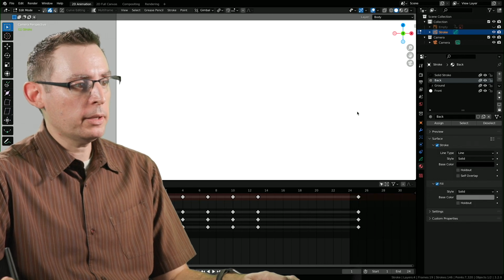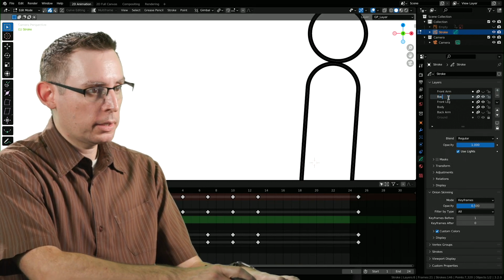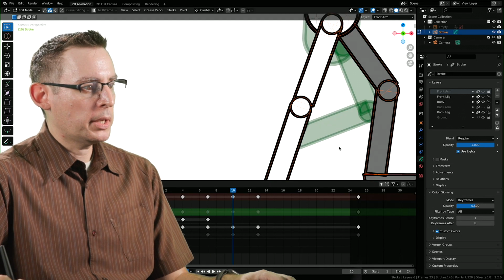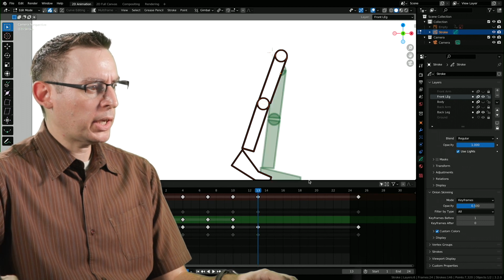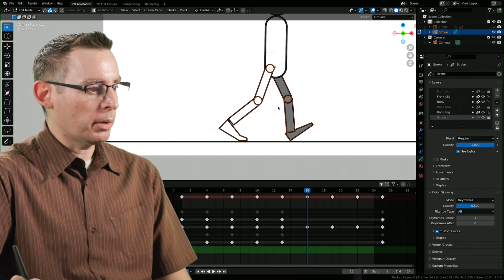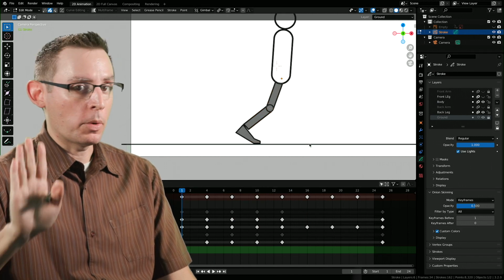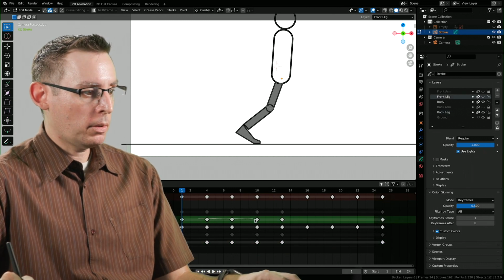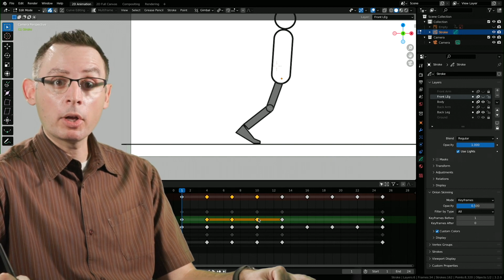ANIM 301 Mod 06 Managing the Keyframes